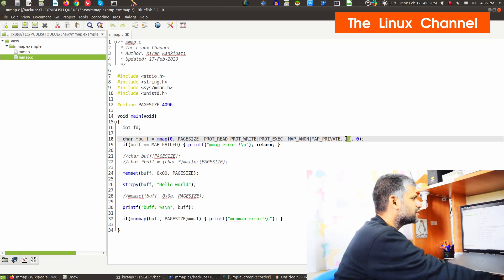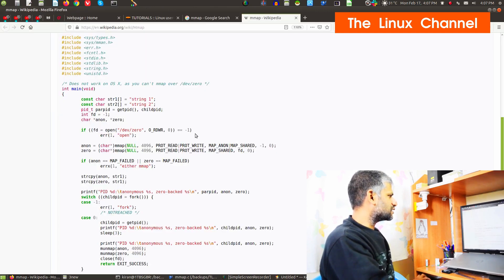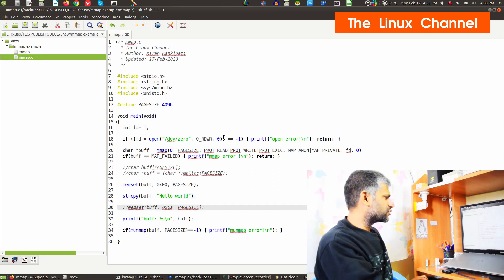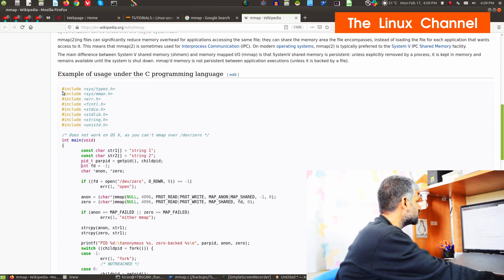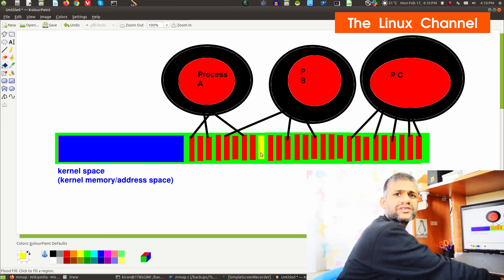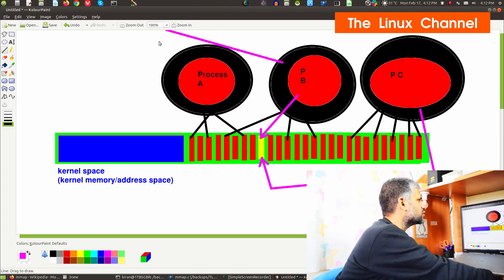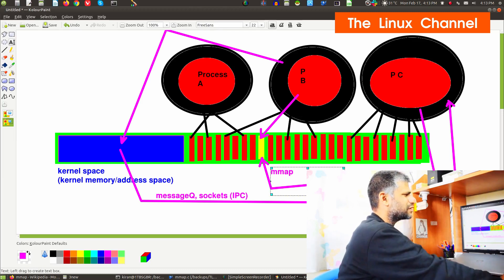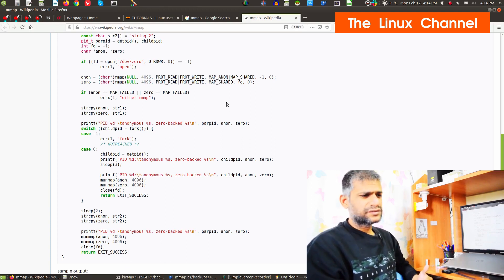0x1e6 mmap munmap - map or unmap files or devices into memory - Part 2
W A T C H: Introduction to Network Processors (NPU)